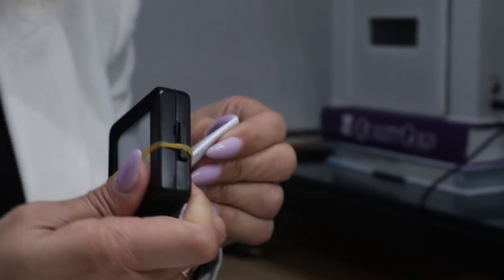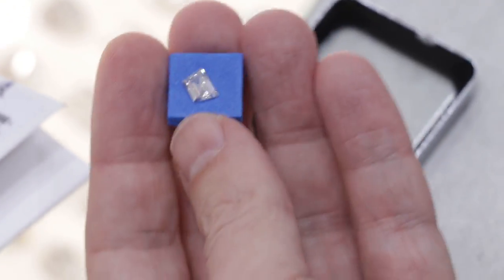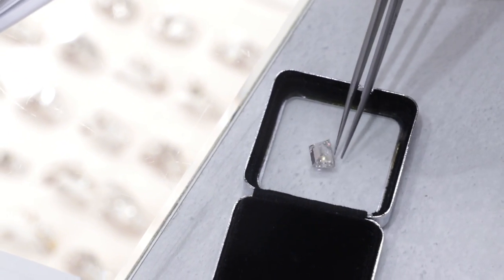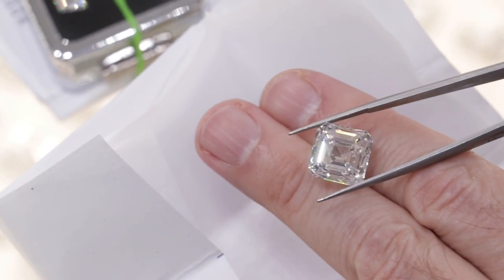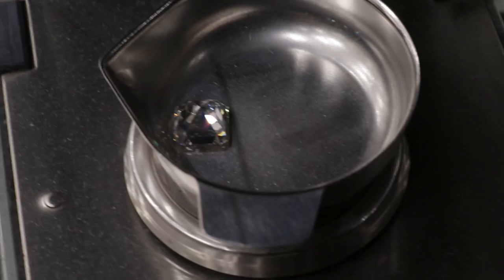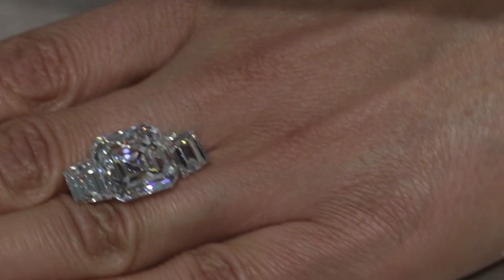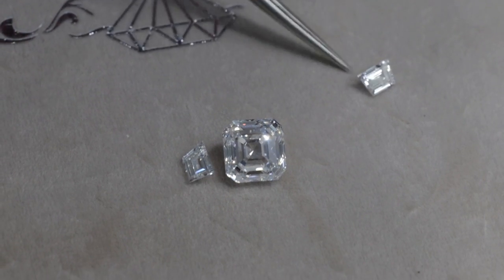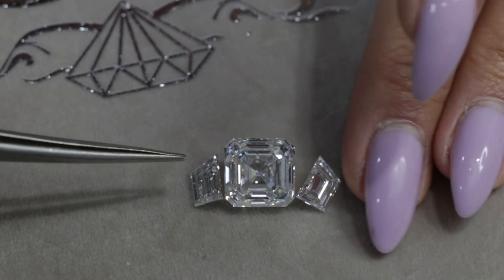THE PROCESS OF PUTTING TOGETHER 3 STONE ASSCHER CUT DIAMOND WITH TRAPEZOIDS ON THE SIDES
we invite you to join us behind the scenes as we embark on a remarkable journey of crafting a one-of-a-kind Asher for a valued client.

🌟 From Gemstone Selection to Artistry: Witness the meticulous process of selecting and arranging gemstones that will come together to form a stunning Asher, showcasing the artistry and attention to detail that goes into each unique piece.

🌟 Expert Craftsmanship: Get an exclusive look at the skilled artisans and jewelers who transform raw gemstones into a dazzling work of art, harmoniously arranging and setting each stone with precision and care.

🌟 A Personal Touch: Explore how we work closely with our client to understand their vision, ensuring that every aspect of the Asher reflects their style and desires, making it truly personal and meaningful.

🌟 The Journey of a Lifetime: Follow the transformation of individual gemstones into a magnificent, cohesive piece, and see how a dream takes shape through the hands of our skilled professionals.

🌟 Unveiling the Asher: Join us for the grand reveal as we present the completed Asher to our delighted client, capturing their emotions and the beauty of the finished creation.